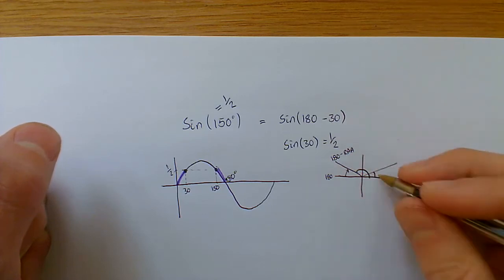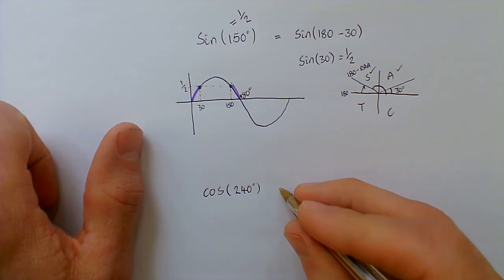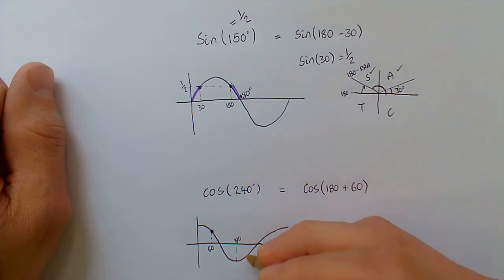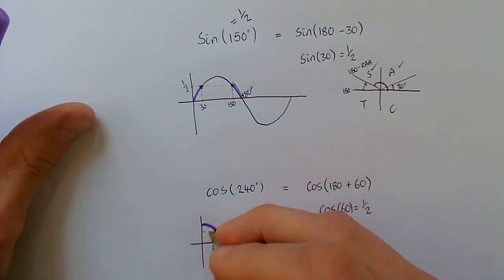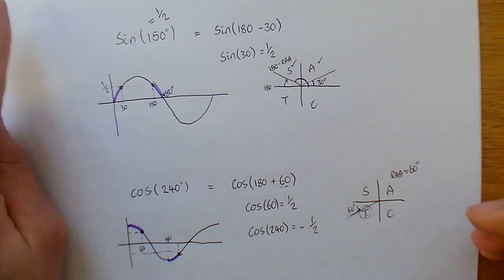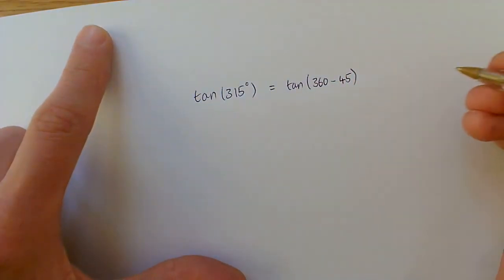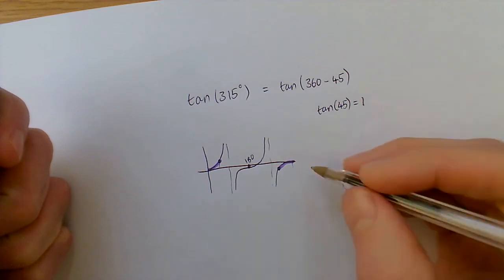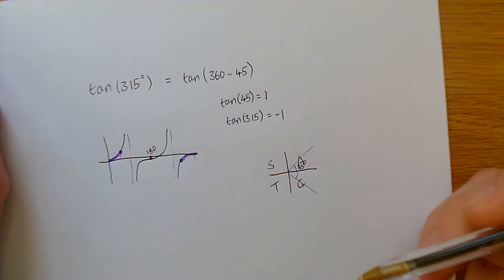Help for Q4b on higher assignment